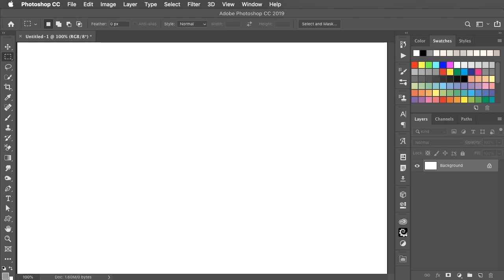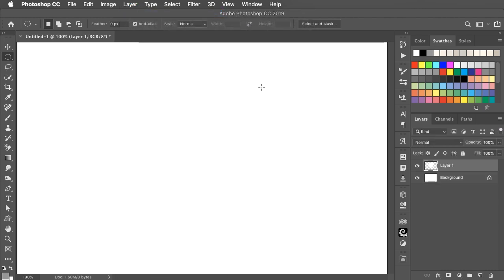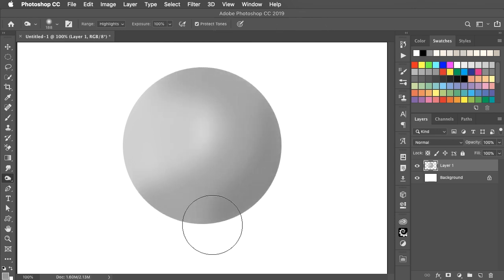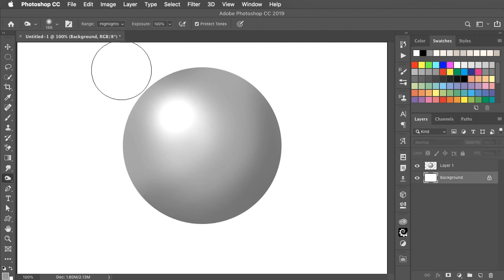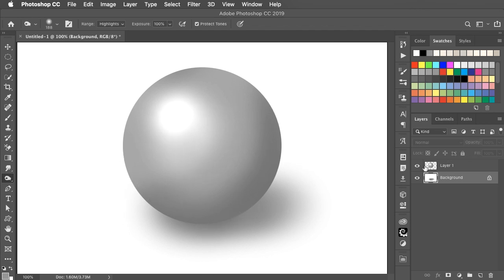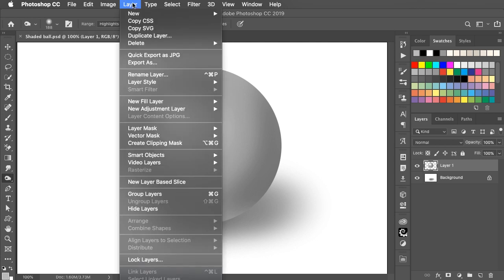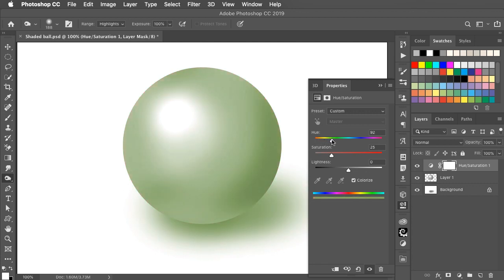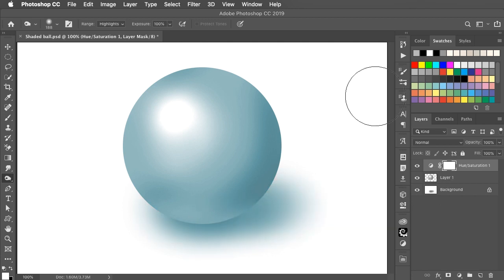How to draw a shaded ball in Photoshop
How to draw a realistic ball from scratch, complete with shadow - in just two minutes.